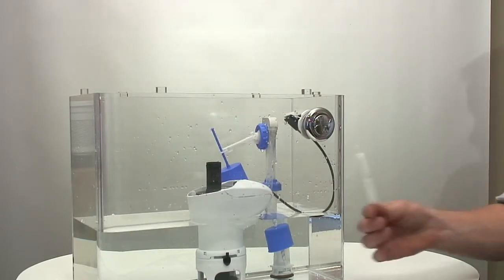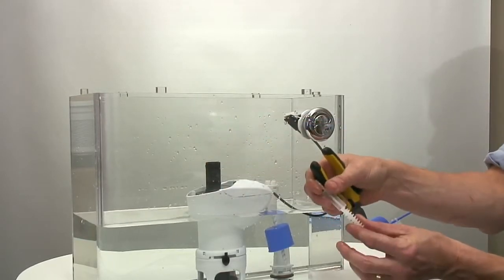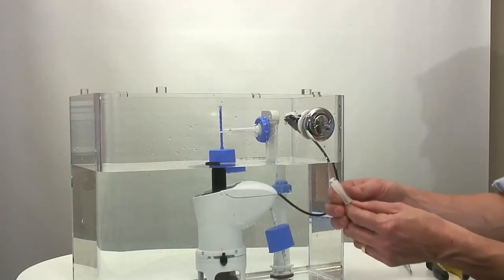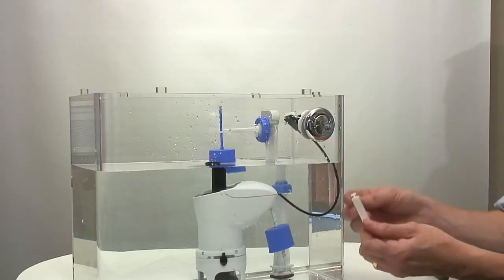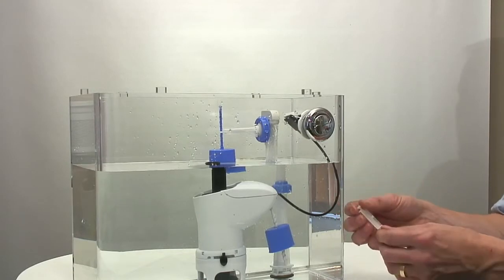ANBI Online | Fluidmaster Fill Valve 747 Manual Instruction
ANBI provides expertise and product solutions for a wide range of applications from plumbing, mechanical, electrical, HVAC & Oil, and Gas. Our comprehensive line of products includes Bathroom Fittings, Bathroom accessories, Valves, etc.